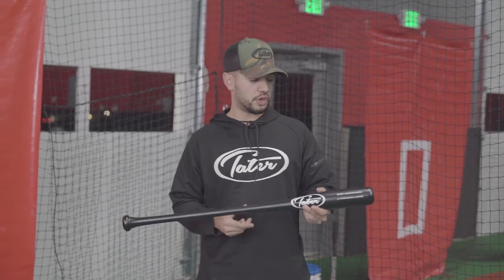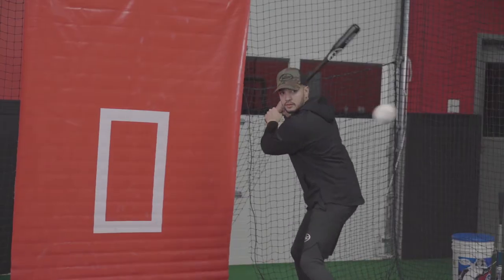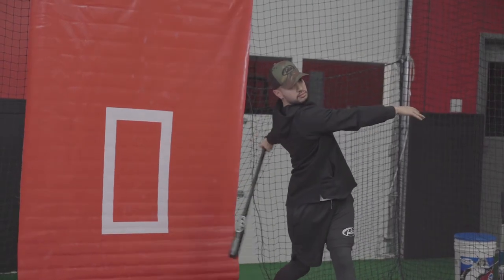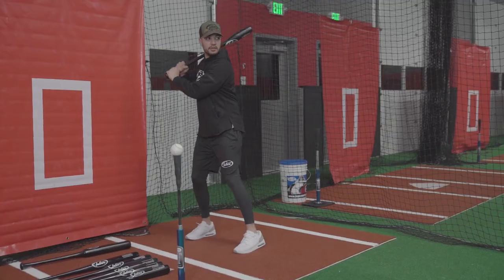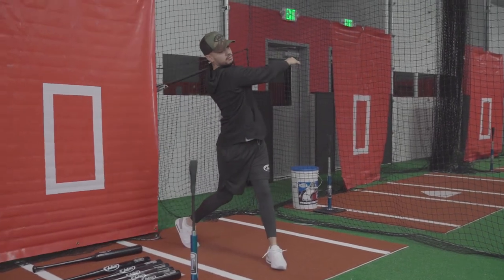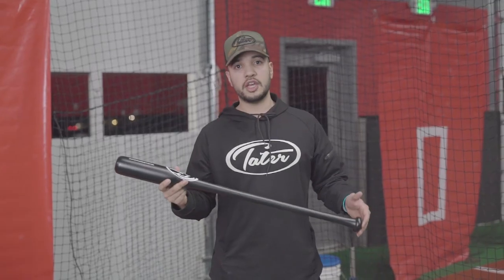SST Trainer By Tater Baseball